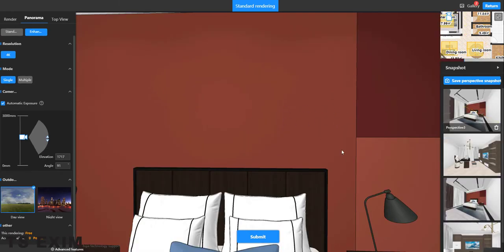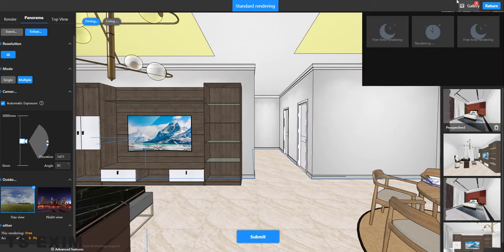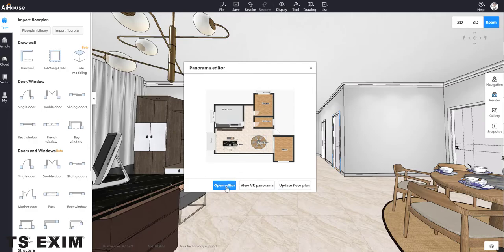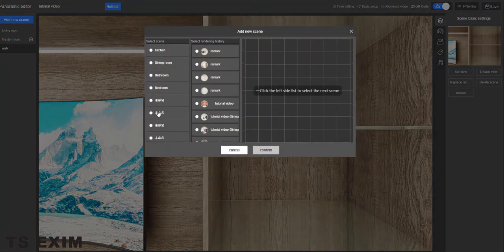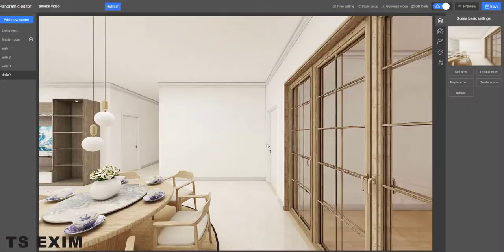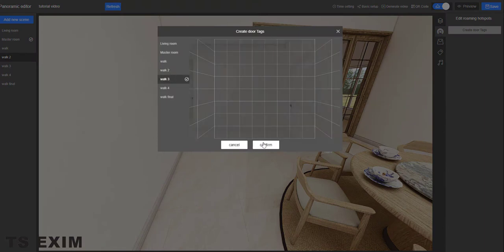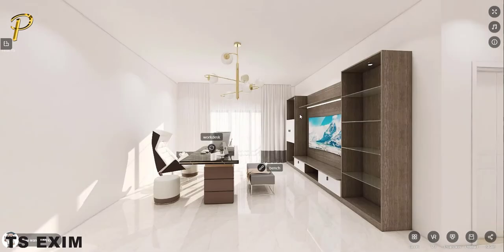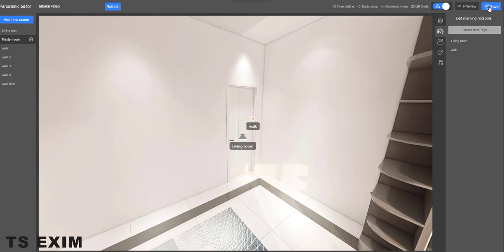[Panorama FAQ] Panorama Multiple Mode | AiHouse